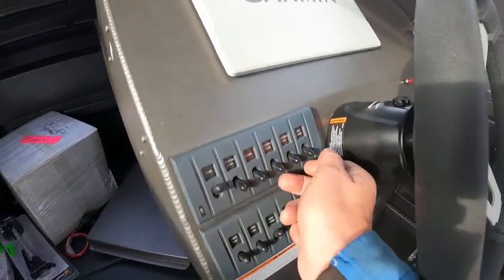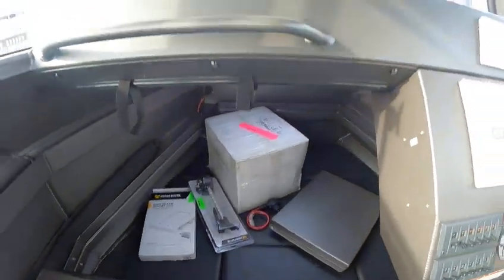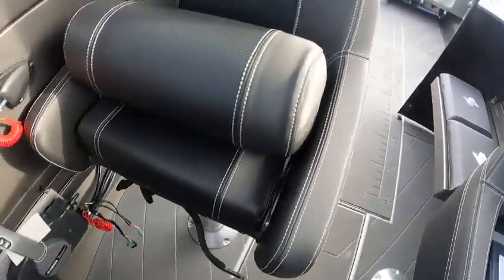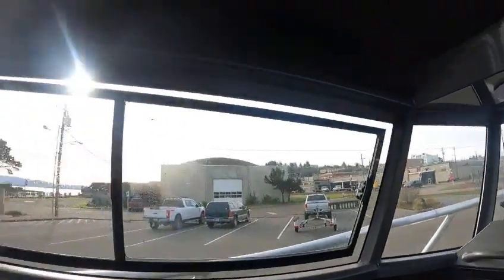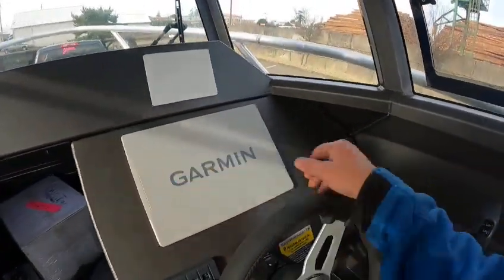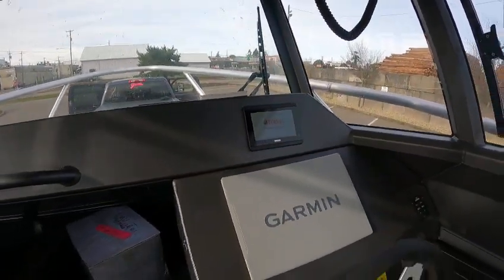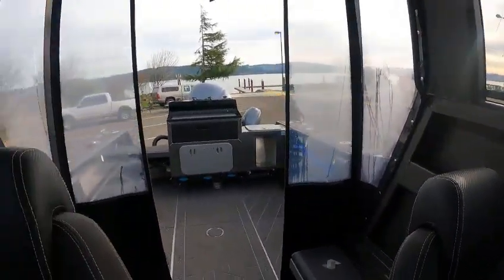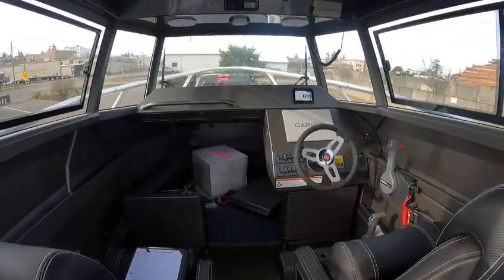2250 stbicraft 2021 cc sold water test boat doctor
samsung z fold 3 hooked up to gaemin display radar gps fish finder any thing you can do on garmin i can do on fun check it out pretty cool even goes thru my watch for calls and stereo